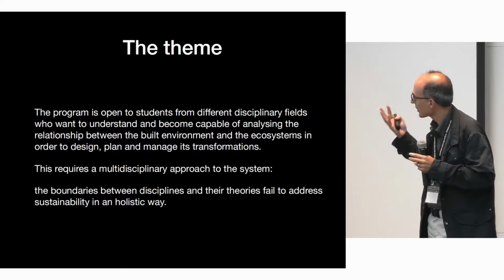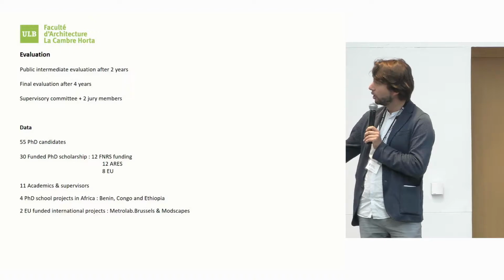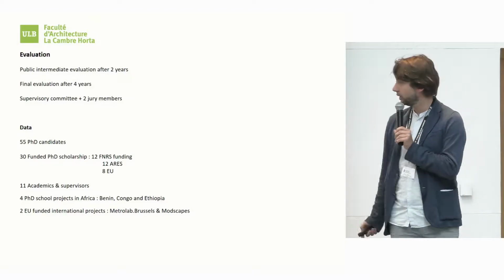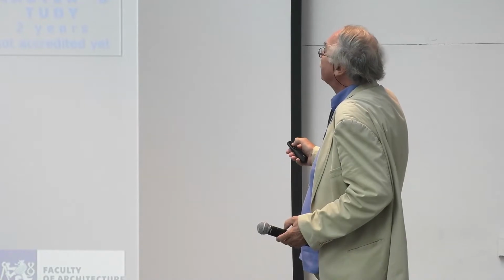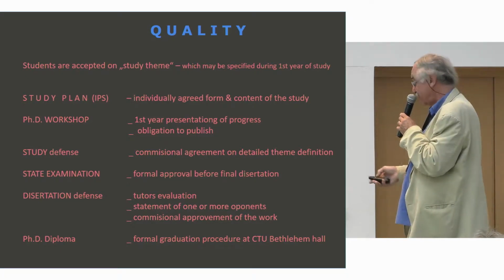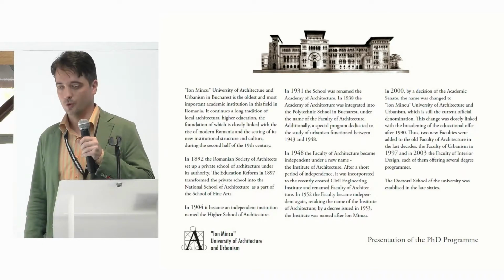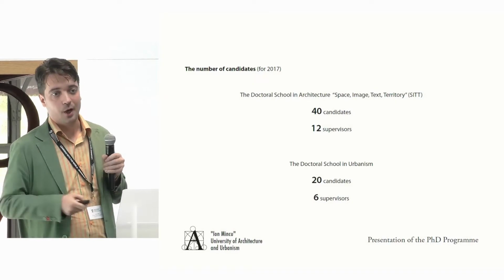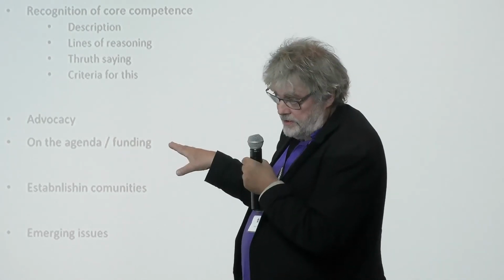EAAE - Annual congress : EAAE academy on architectural research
L' ENSAP Bordeaux a organisé et  accueilli les rencontres de l’association européenne pour l ’enseignement de l’architecture, organisme réunissant environ 150 écoles d’architecture européennes. Ces rencontres ont célébré les 40 ans de cette  association.